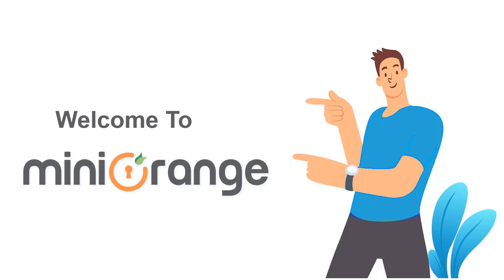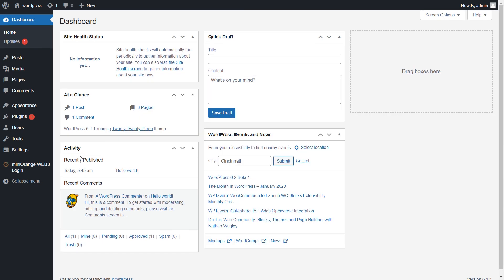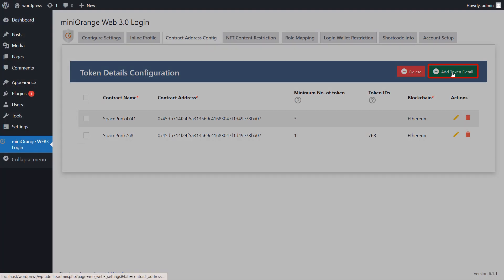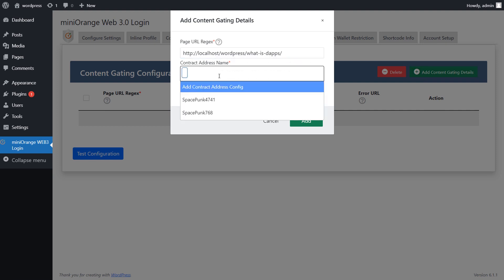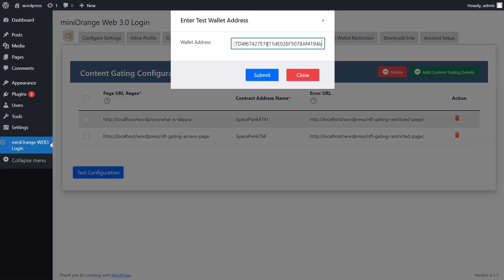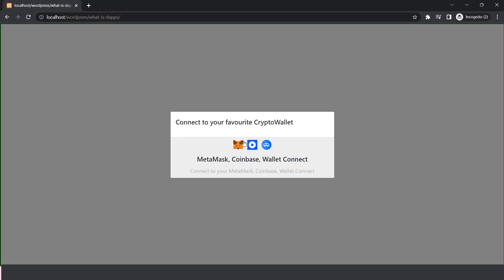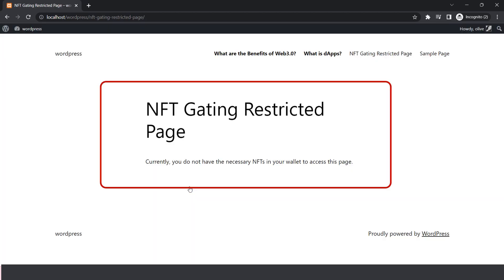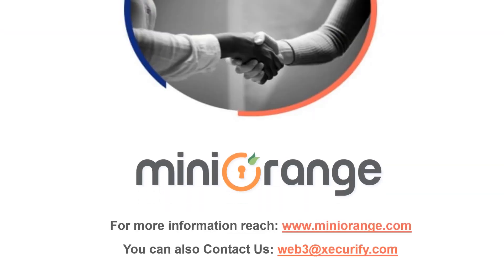NFT Token Gate your WordPress website today | Easy Web3 Plugin Installation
Here’s how you can set up exclusive WordPress page access using our NFT Token Gating plugin. In this tutorial, we will see how NFT Token Gating works to provide member-only access to specific pages and sub-domains by granting access using NFTs in the user's Crypto wallet. Now you can set NFT Token Gating for your next blog site, e-Commerce store (such as WooCommerce), music streaming site, e-Learning platform, Video Gaming live streams, Community or any other type of site.

Additionally, you also gain benefits such as royalty rewards and a loyal customer base.
Our solution works with several blockchains such as Ethereum, Polygon, Loopring, Binance Smart Contract, Algorand, Loopering, Arbitrum, Solana, Optimism,  Avalanche, Klaytn, EVM, etc. We also have support for wallets like MetaMask, Wallet Connect, Phantom, Coinbase, MyAlgo, Pera Wallet, GameStop, and a lot more.

Timestamp:

00:12 WordPress Login and Plugin installation
00:22 Setup your NFT contract address details
00:42 Configuration for WordPress NFT Token Gate Pages
01:23 Check end-user experience for token gated page

Additional Resources